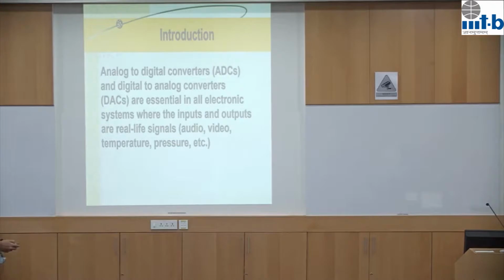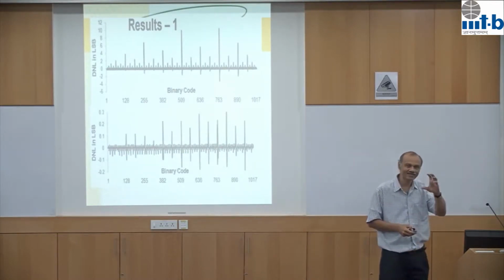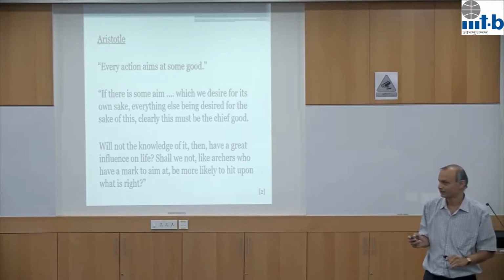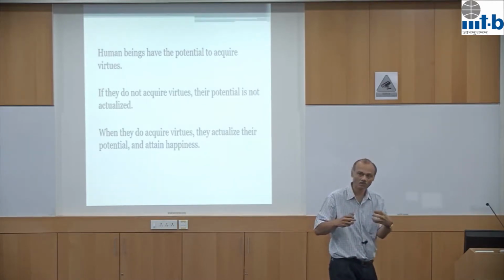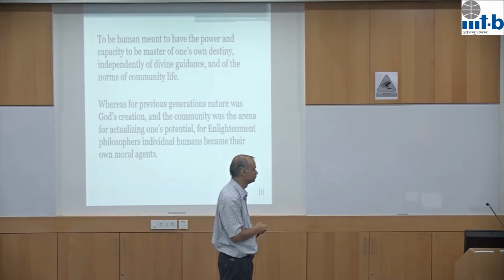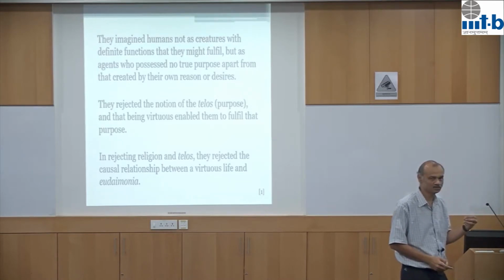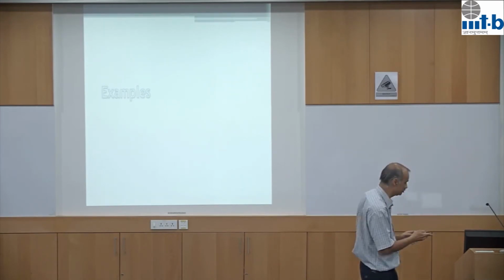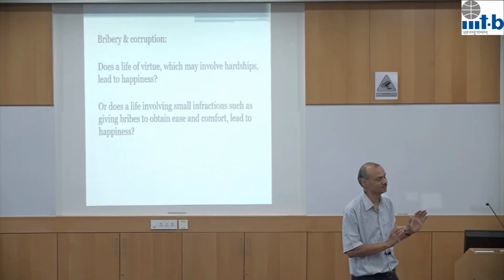Samvaad-Talk by Prof. Chetan Parikh (March 19, 2018)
Abstract: As a deep research talk on electronic circuits will ensure that almost no one will turn up (and those who do will fall asleep!), my presentation will very quickly outline an electronics research paper, and then will have a longer discussion on an aspect of Ethics (on which I teach a course)

1. Digital-to-analog converters (DACs) are used in a large number of electronic systems (including smartphones, set-top boxes, biomedical instrumentation systems, communication systems, and so on). Making them faster and more accurate is a continuing quest and challenge. As they are made more accurate, errors due to variations in temperature, during actual operation of the DAC, need to be controlled in real-time. This is achieved by 'calibration' of the circuit. The talk will describe a novel method of calibrating a current-steering DAC, and is based on work that won the Best Paper award at VDAT-2017.

2. Ethics has undergone a significant transition since the 18th century Age of Reason in Europe, which overthrew many previously held notions and principles of determining what is ethical, and replaced them with new ones. In this discussion, we will look at some principles of ethics of Aristotle, Thomas Aquinas and Immanuel Kant, and then look at a controversial and perhaps disturbing view of Alasdair MacIntyre on ethics (or the lack thereof) in the modern world.